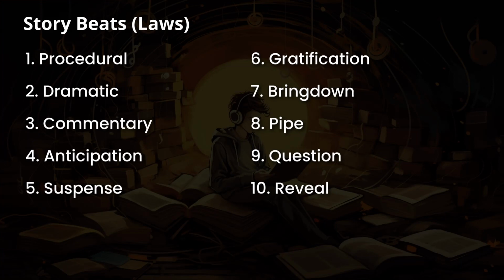Exploring Story Outlining Techniques: Unleashing Creativity!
In this video, we're exploring story outlining techniques. By understanding how to outline a story, you'll be able to create a powerful and captivating story.

If you're wondering when to start outlining your story, or how to outline a novel, this video is for you! By learning the basics of story outlining, you'll be able to create a story that is both effective and captivating. We'll be discussing tips for story outlining, as well as demonstrating how to use different outlining techniques to achieve the results you desire. So whether you're a beginner or an experienced writer, this video is for you!